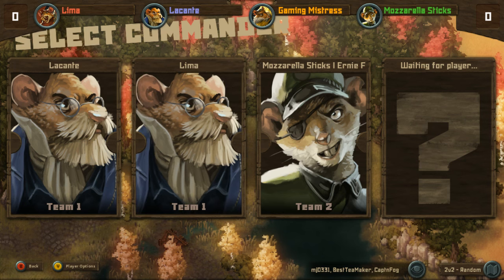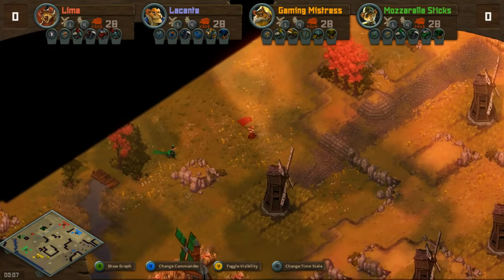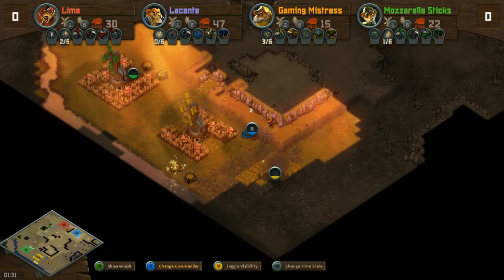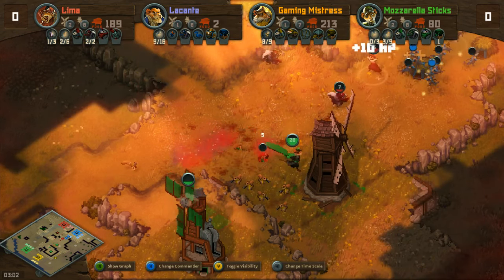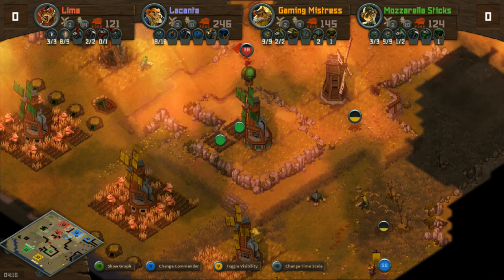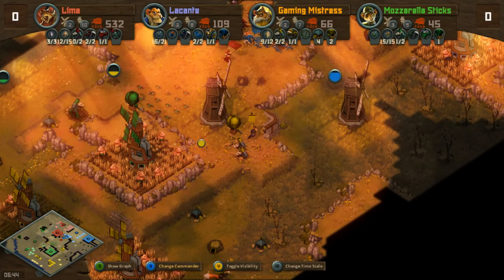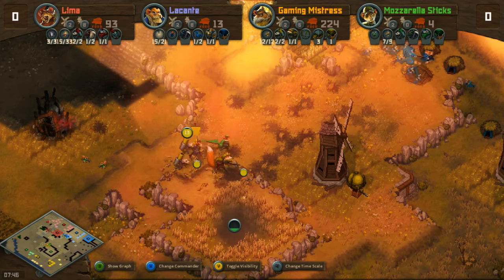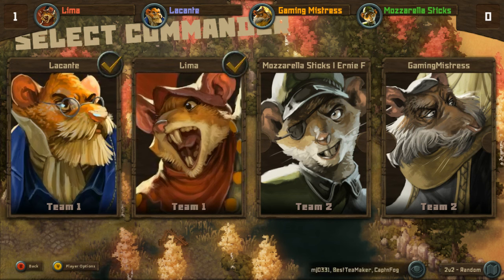Tooth And Tail - THE USUAL CREW Vs. QUARTERHOPPER WITH CHEESE #1 | [Faction Frenzy 2 Quarterfinals]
Faction Frenzy 2 Quarterfinals game between The Usual Crew and QuarterHopper with Cheese

Clash of Comrades is a tournament organization for players of the game Tooth and Tail, which is currently being developed by Pocketwatch Games. The aim of CoC is to provide friendly competition, foster a larger sense of community, and aid in the development and testing of the game.

Watch live, get game info, tournament brackets, and more at: clashofcomrades.com